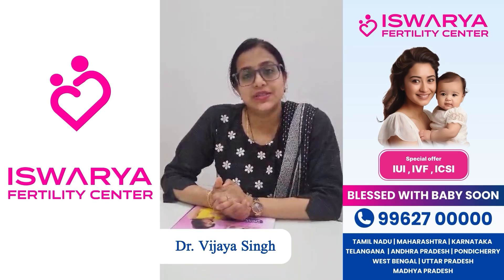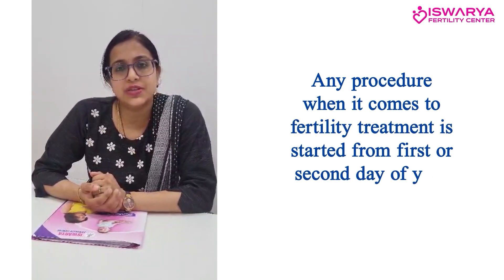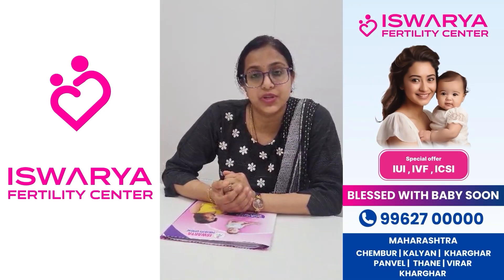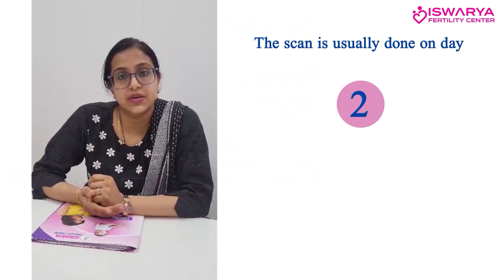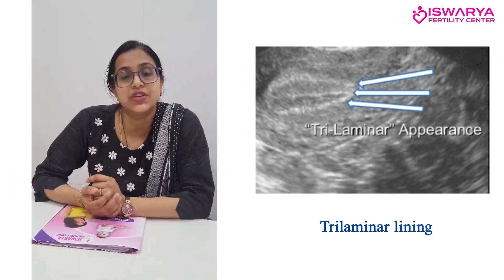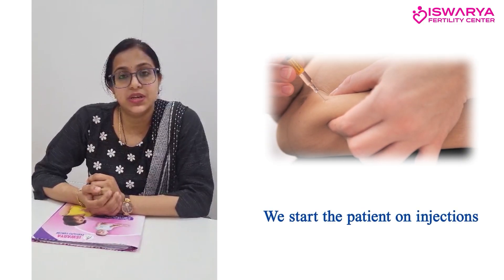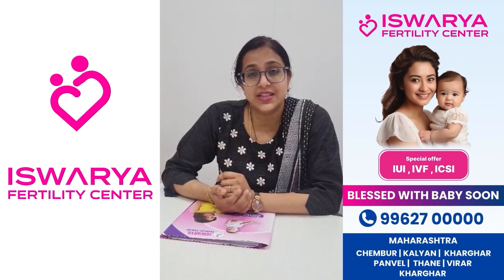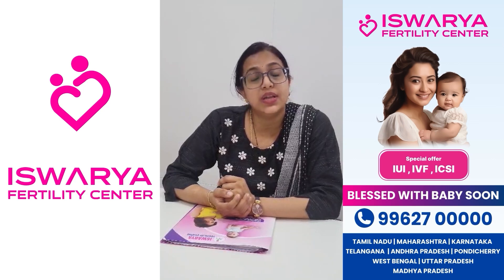Explains Embryo Transfer - Dr.Vijaya Singh - Iswarya Fertility Center Panvel❤️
Discover the significance of embryo transfer in the IVF journey with Dr. Vijaya Singh at Iswarya Fertility Center, Panvel. Learn how this crucial step brings couples closer to achieving their dream of parenthood. Watch as Dr. Singh shares insights into the process, personalized care, and advanced techniques that ensure the best outcomes.💕